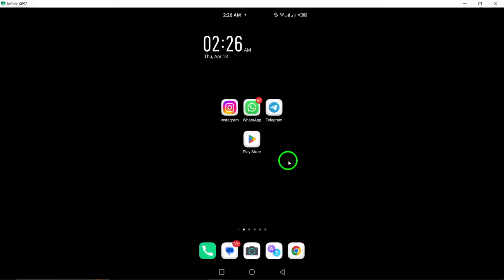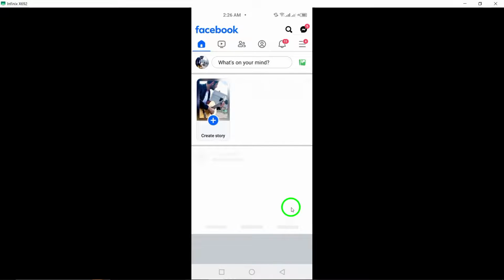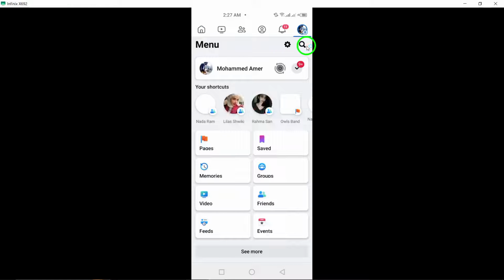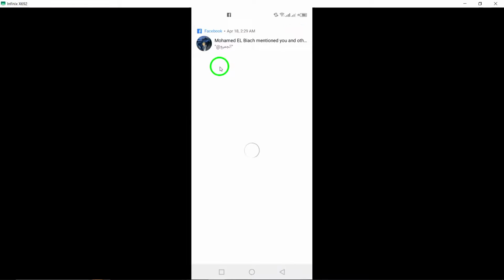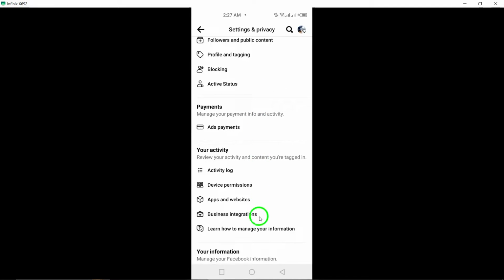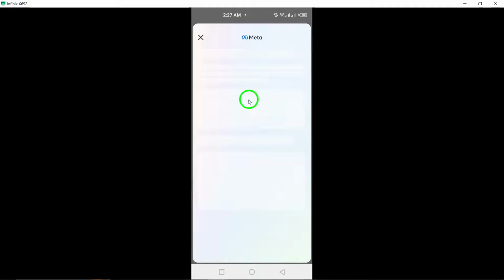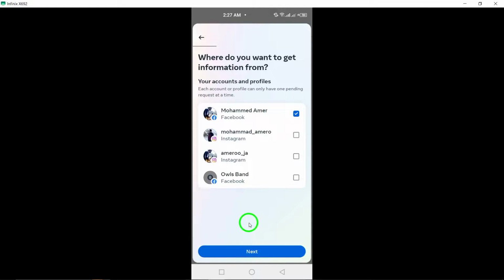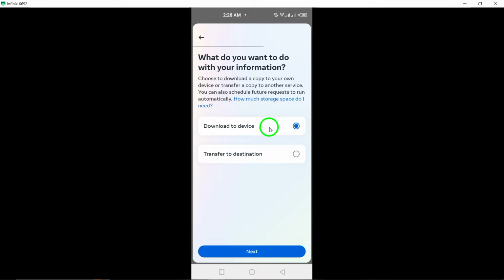How To Export Your Contacts On Facebook (Updated)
Learn how to export your contacts from Facebook with this easy tutorial. Follow these steps:

1. Open the Facebook app on your Android device.
2. Tap on the menu icon in the top right corner of the screen.
3. Scroll down and select “Settings & Privacy”, then tap on “Settings”.
4. Scroll down to Your Information then tap “Download your information”.
5. Tap Download Transfer information.
6. Tap Next then tap specific types of information.
7. Select the data you want to download, including your contacts then tap next.
8. Select Download to device.
9. Create the file and download it once it’s ready.

Ensure your contacts are safely backed up by following these steps.